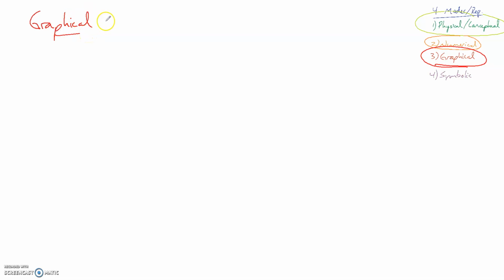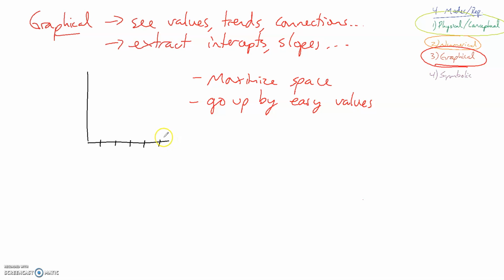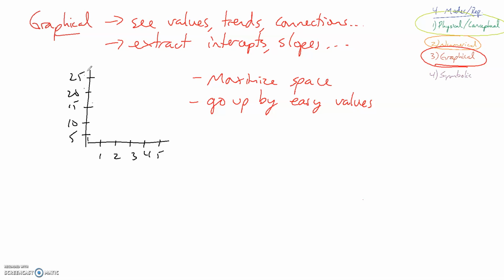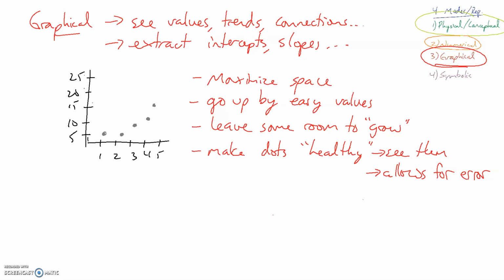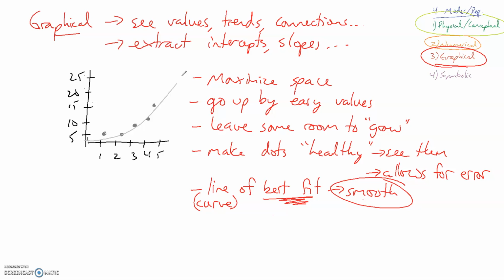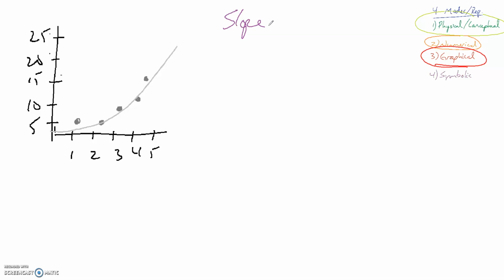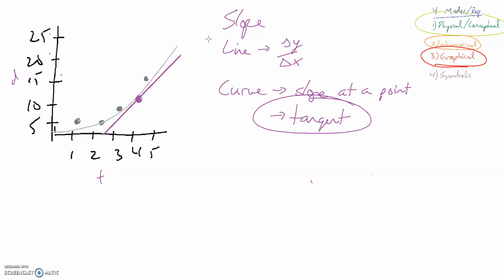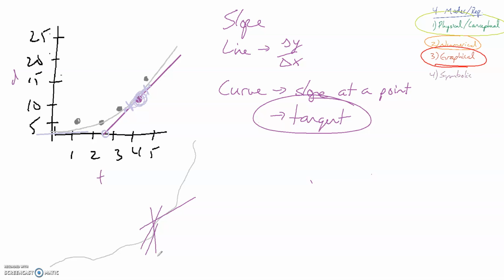11 Intro Vid 03 Graphing